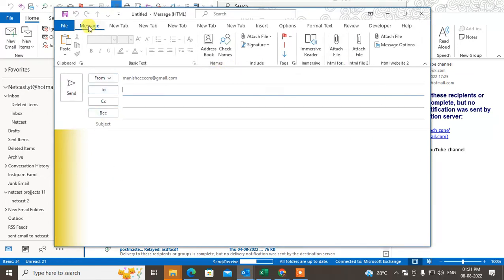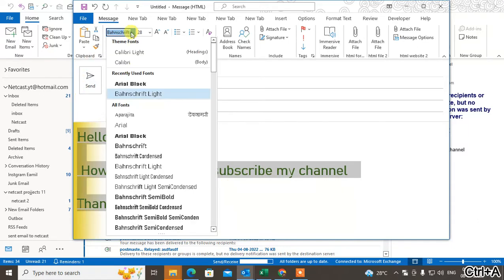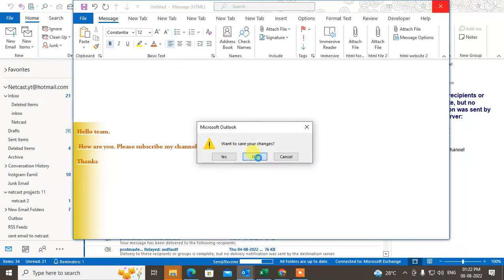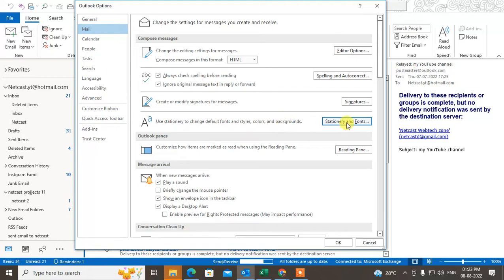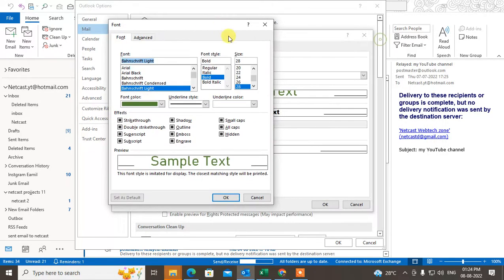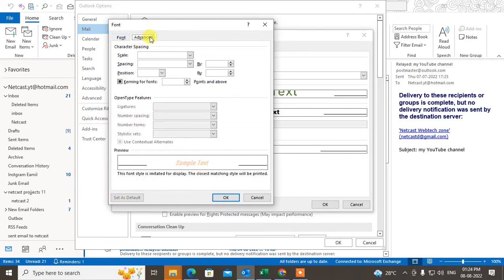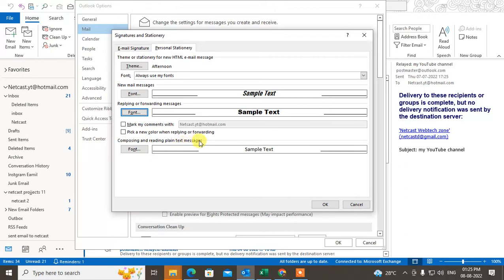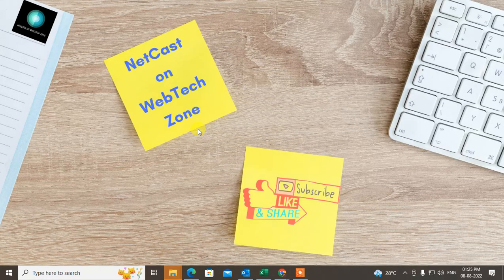How to Change Font Color,Style and Size in Outlook Email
In outlook, change font style you change font size also as well as you can change font color in outlook. and also make by default font style in outlook for new email and forward and reply email.